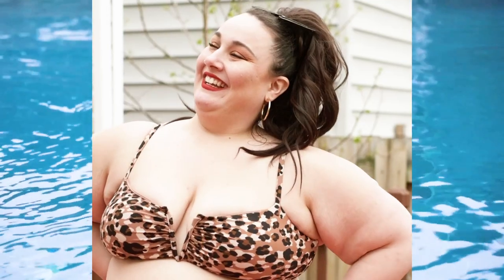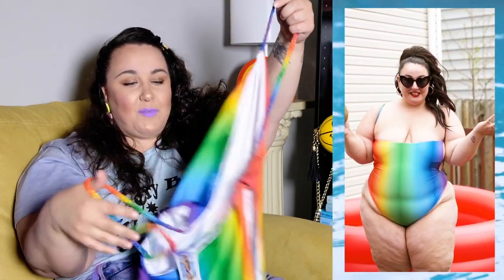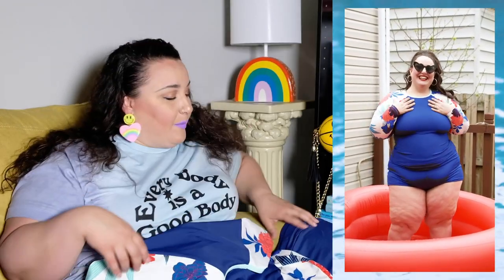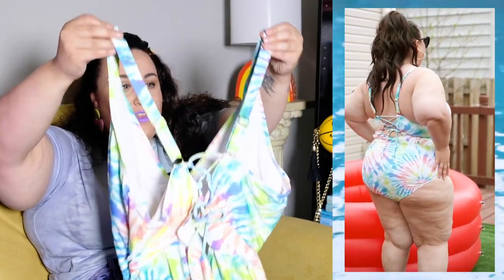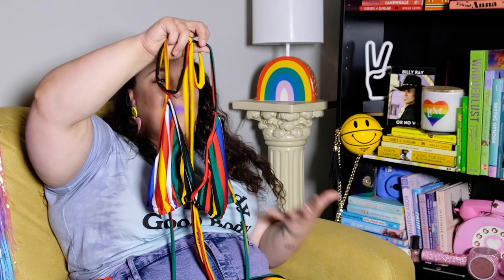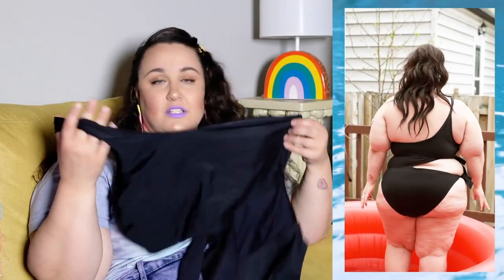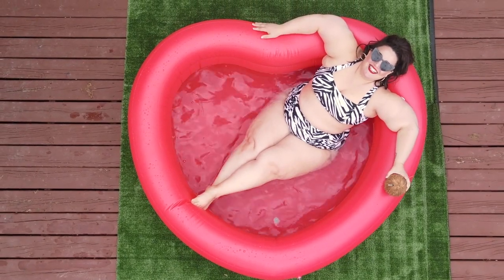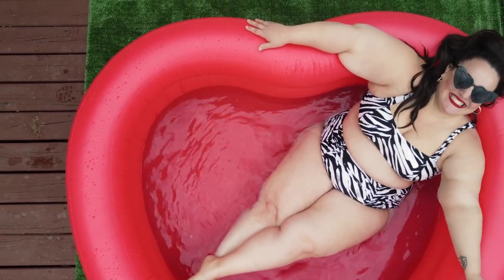CHEAP PLUS SIZE SWIMSUITS TRY ON HAUL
On the hunt for cheap plus size swimsuits? I've got you covered! Everything you will see in this plus size haul is under $100 and many are under $50.

WHAT I TRIED:
V -Neck Plus Size Swim Top
Cut Out Side Bikini Bottom
TikTok Leggings
Rainbow One Piece Swimsuit
Plus Size Striped Swim Top
Plus Size Striped Bikini Bottom
Plus Size Long Sleeve Swimsuit
Navy Plus Size Swim Shorts
Tie Dye One Piece
Green Tankini Top
Green Swim Bottoms
Rebdolls Triangle Top and Bottom (sold out) shop more
Cut Out One Piece
Rainbow Stripes One Piece
Zebra Print Top
Zebra Print Bottom

Where is your favorite place to shop for cheap plus size swimsuits?

Video Edited by LA Carr of Preserved Media Haus